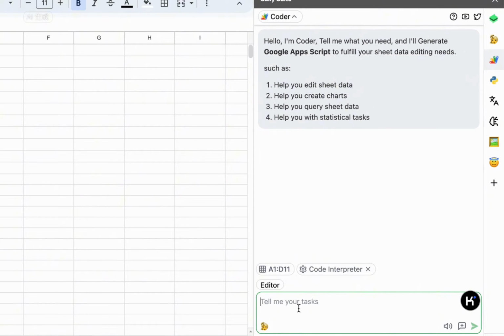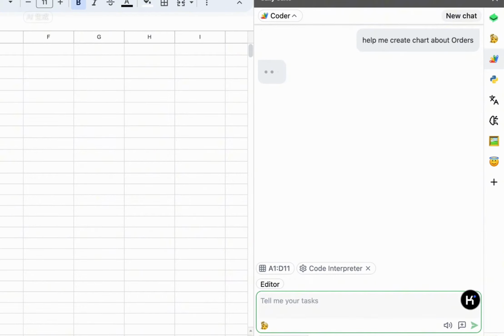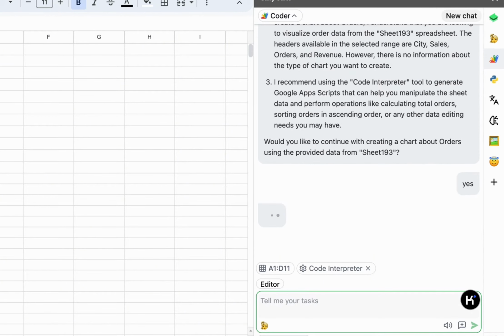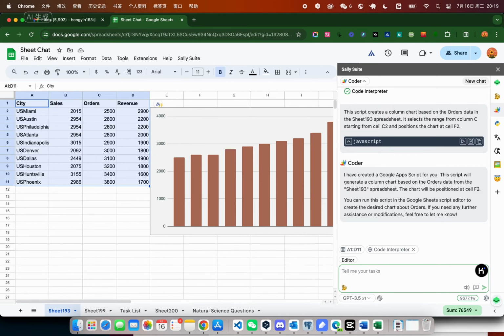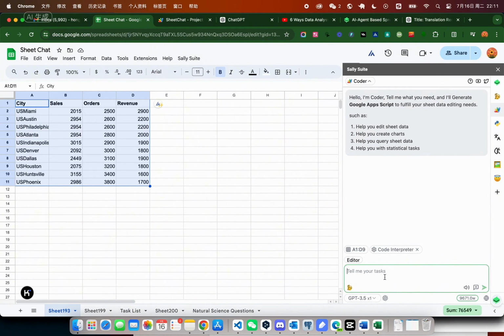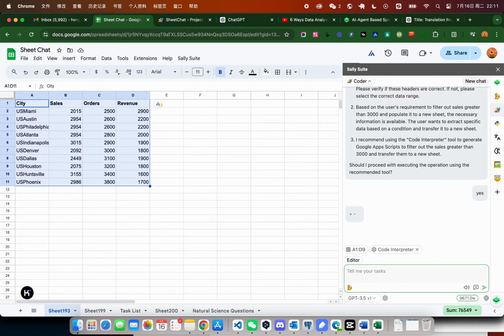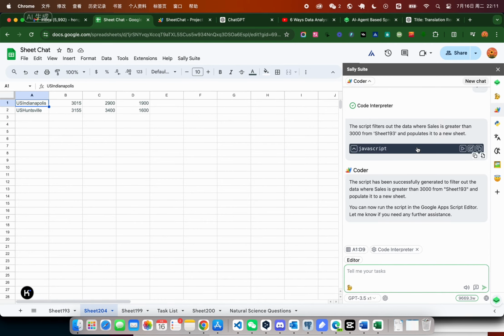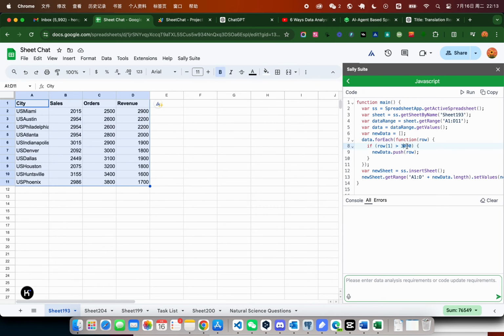Freely edit spreadsheets using natural language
Let Coder Agent assist you in generating Google Apps Script for editing Google Sheets. Simply describe your task, and Coder will generate the corresponding Google Apps Script code.